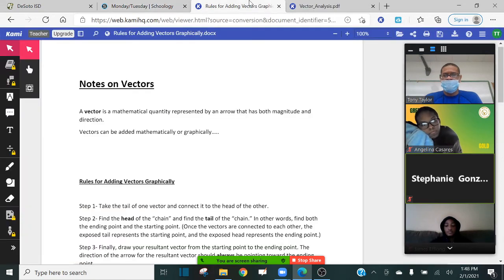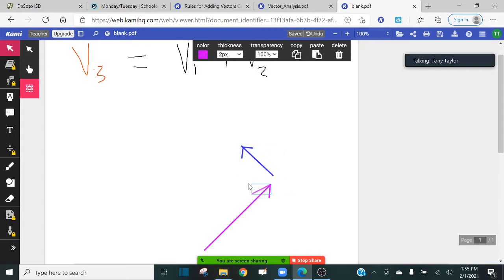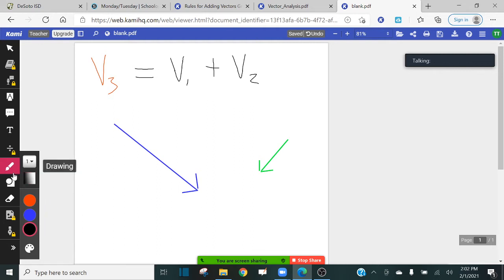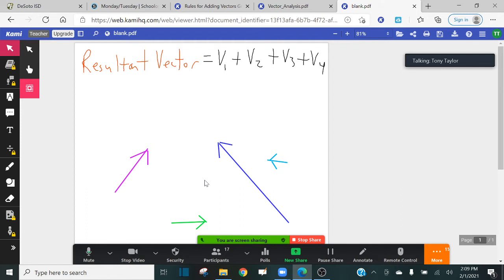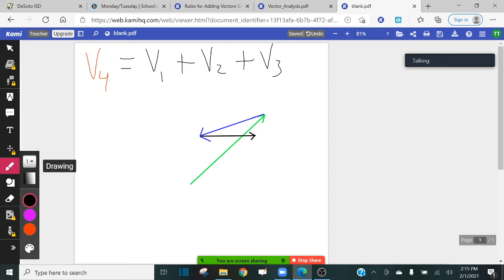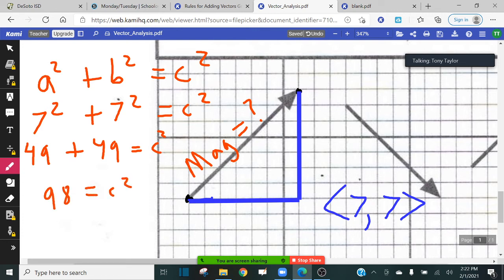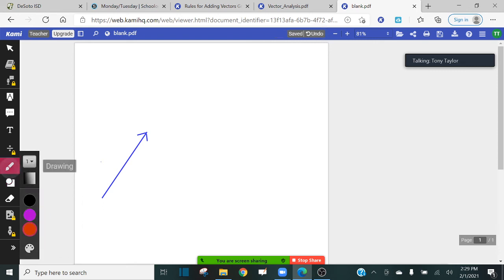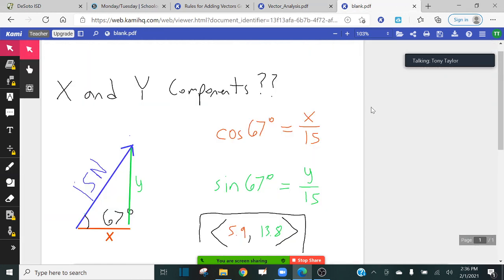AP Physics Feb 1st and 2nd, 2021